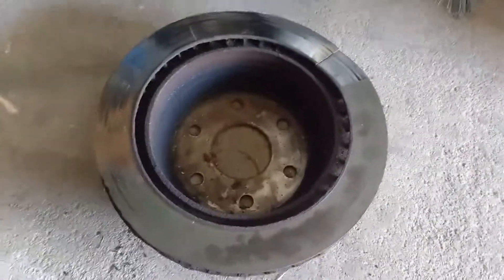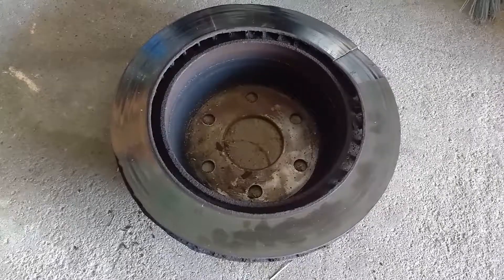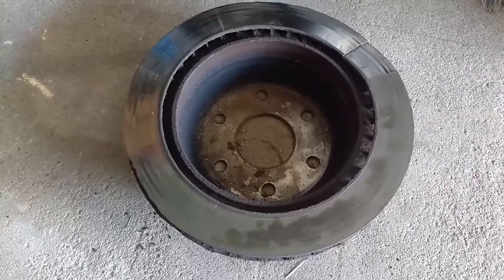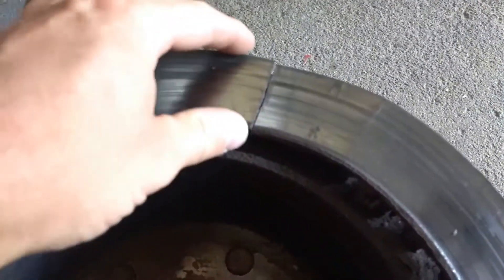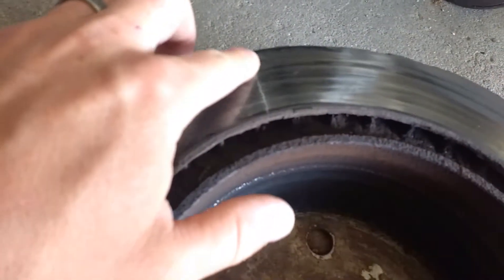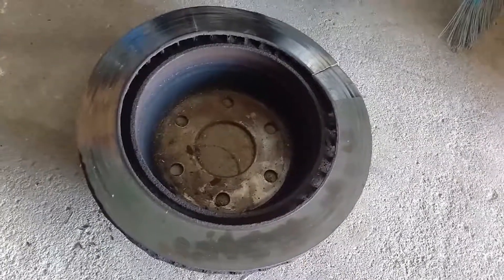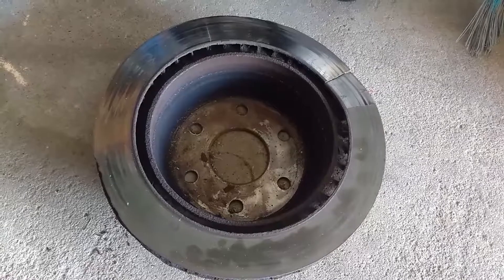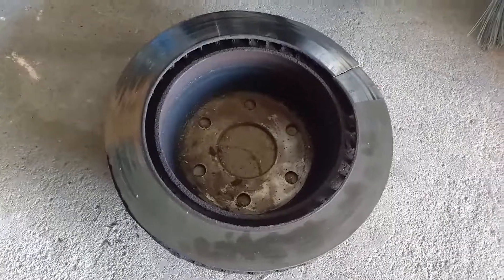Vibration While Braking? Change Your Rotors before this Happens!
Took this broken rotor off of a 1500 Chevy.  Thin rotors cracked.

Not a professional this is just my opinion!